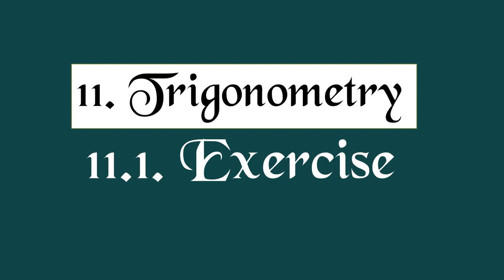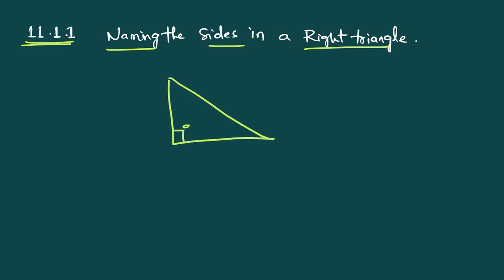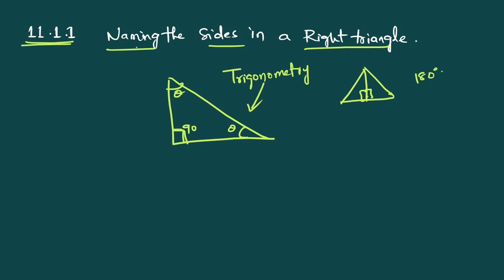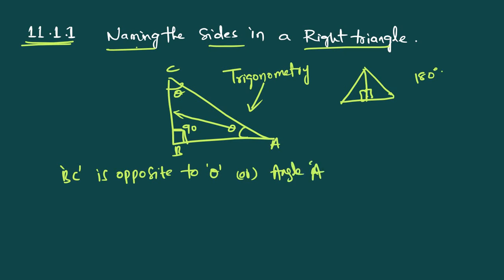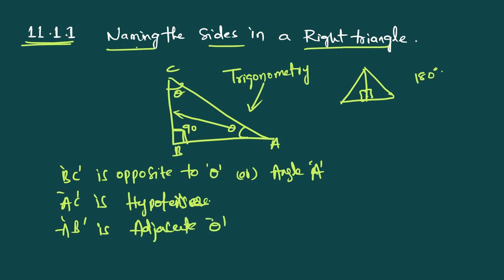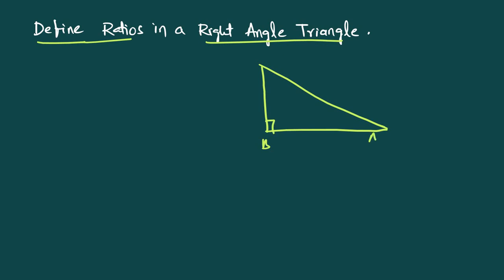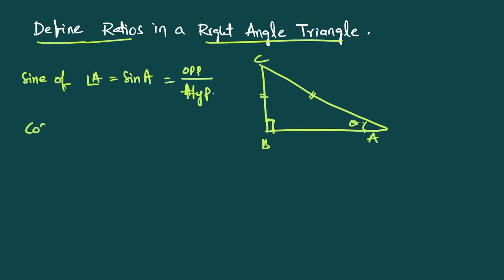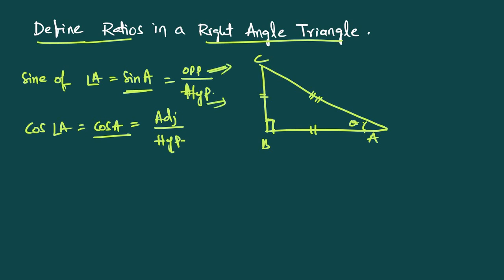11.1. Trigonometric Basics || 10th class || AP and TS || Basics with Examples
11.1. Trigonometric Basics || 10th class || AP and TS

Hii friends ... in this channel you find Intermediate MATHS class(Telugu lo) for 1st year and 2nd year ... Here you get every chapter solutions in step by step...

Aptitude classes for Competitive examinations